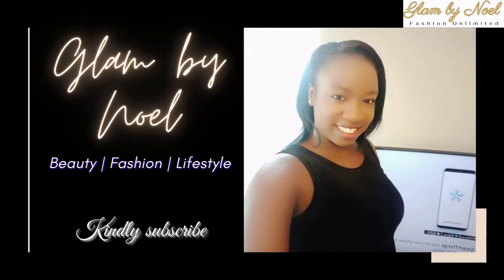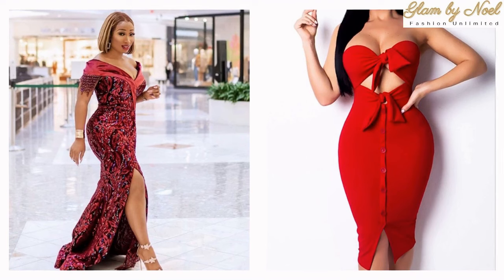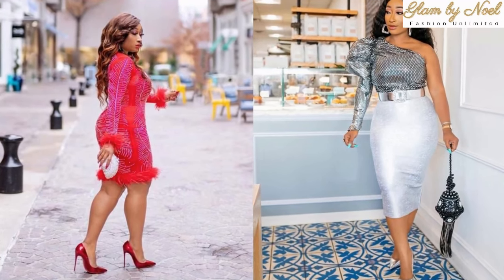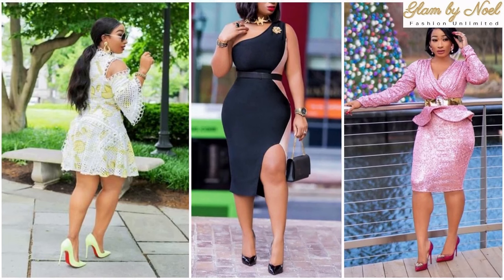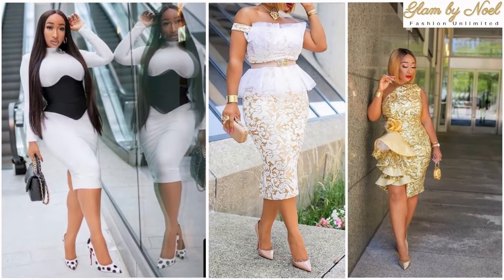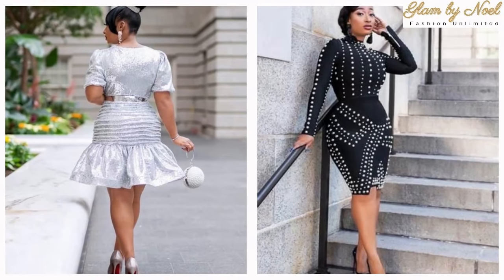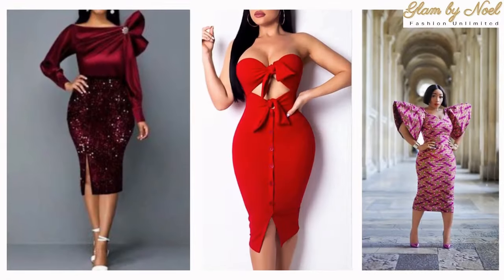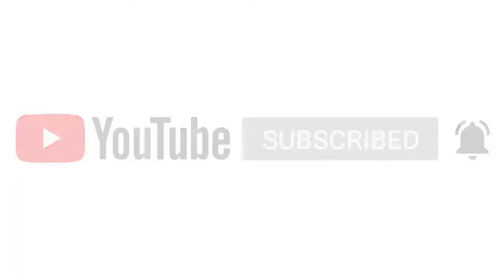Elegant and Classy Outfits For Ladies; Dress and look expensive( Elegant dresses for ladies 2022)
Get inspired by these latest beautiful elegant Dresses for Ladies for 2022.
Trendy outfits 2022 Ankara dress and outfits, evening and dinner outfits, evening dresses, dinner date dresses, fashion week, best trousers for women, celebrity fashion stylist, celebrity fashion, celebrity fashion show.